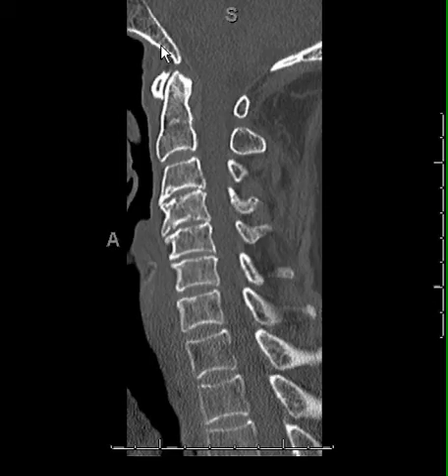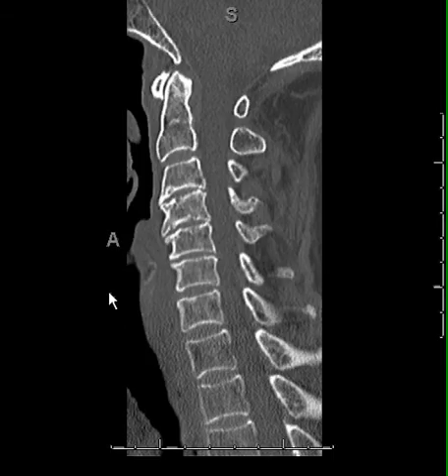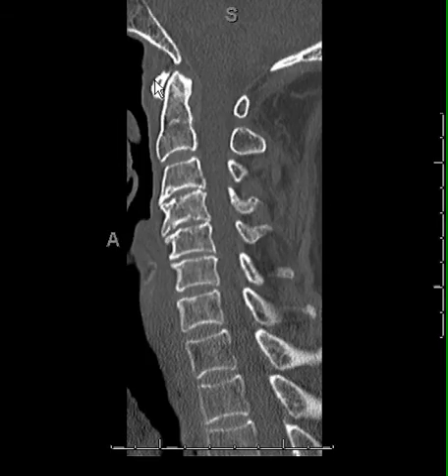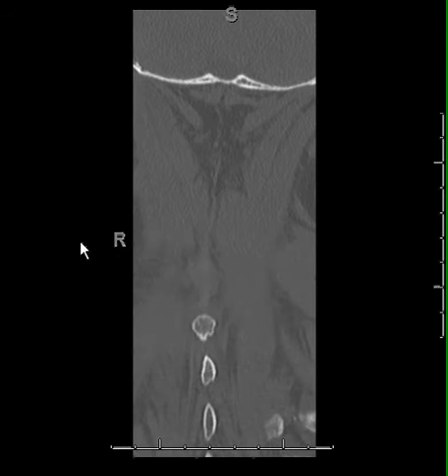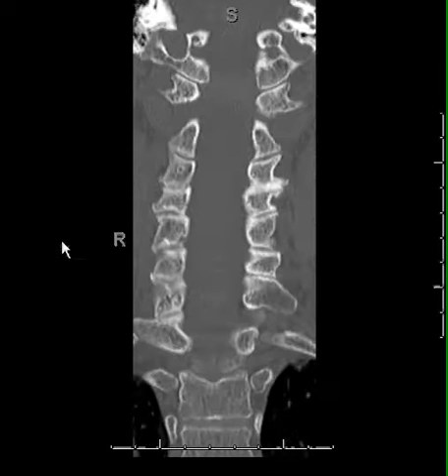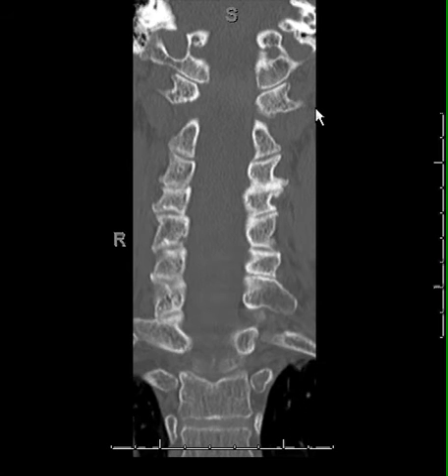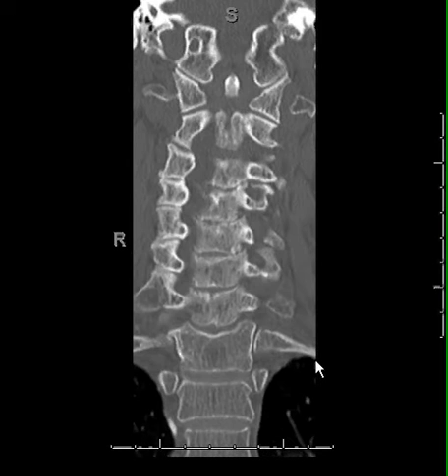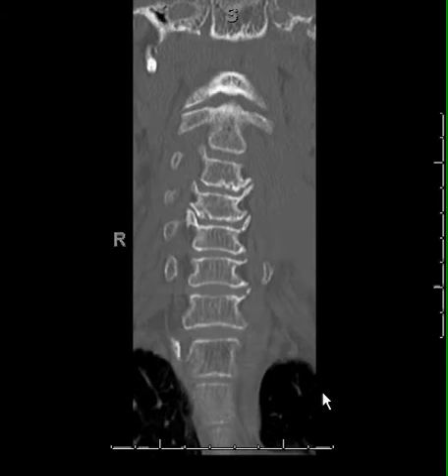Reading a C spine CT for trauma